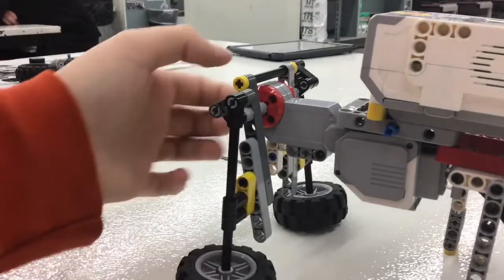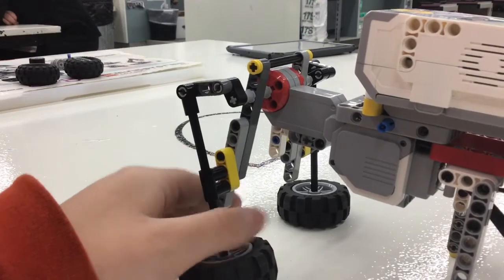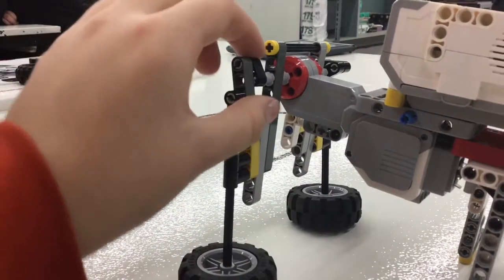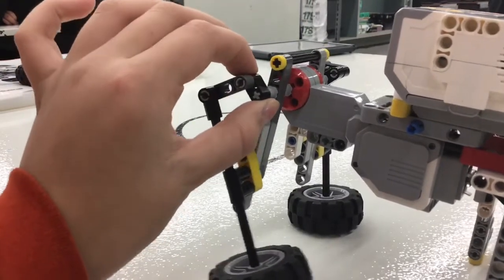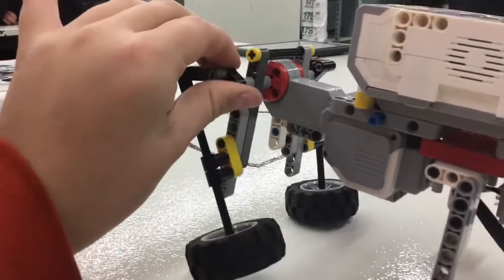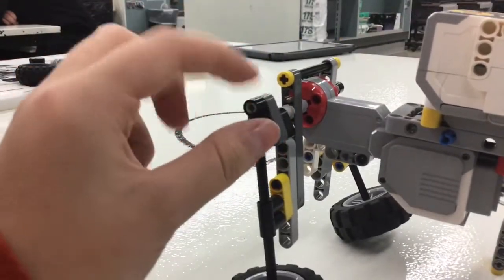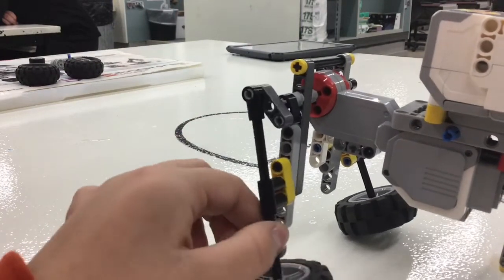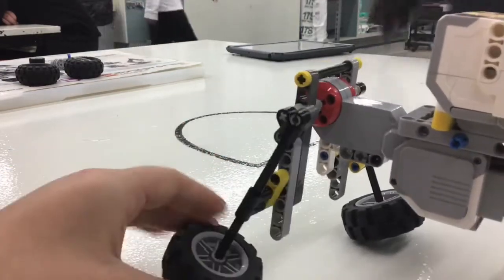Linkages 4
Robots that move using linkages made by my bethelcte class